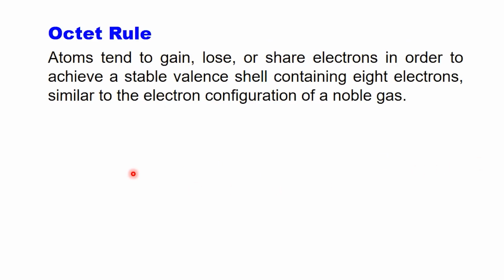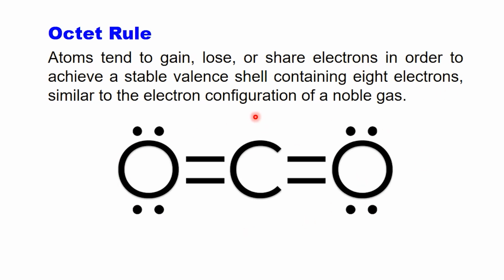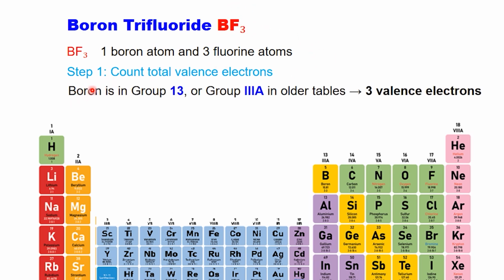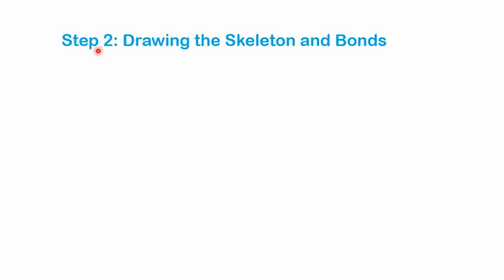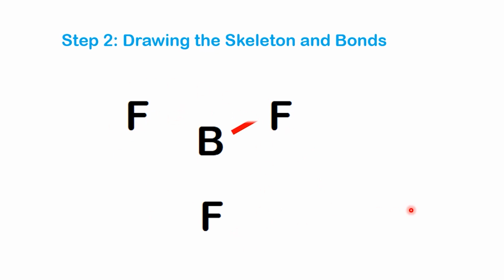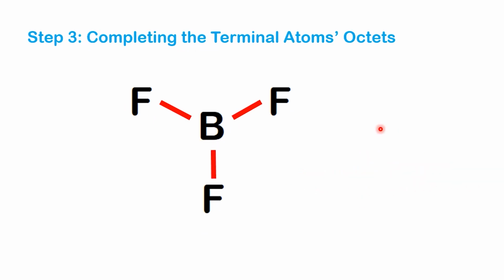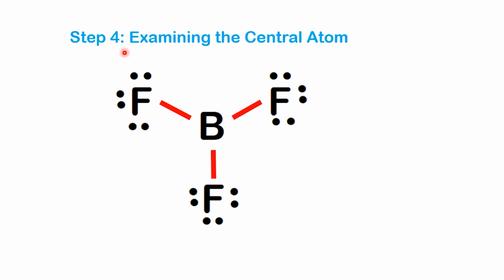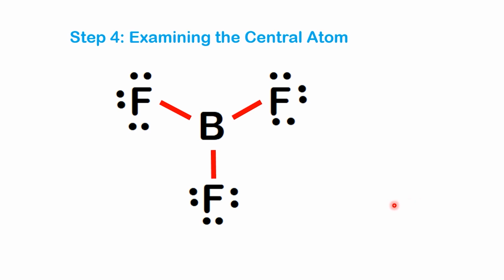The Octet Rule Exception Explained Simply: BF₃ Lewis Structure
Understanding the incomplete octet exception is essential for mastering Lewis structures (Lewis dot diagrams) and chemical bonding. In this video, we explore how boron trifluoride (BF₃) breaks the octet rule and why boron remains stable with only six valence electrons. Step by step, we draw the Lewis structure of BF₃, count valence electrons, apply bonding rules, and analyze why this molecule does not form a complete octet.

This lesson is perfect for students learning about exceptions to the octet rule, especially the incomplete octet seen in Group 13 elements like boron. By the end of the video, you’ll understand how BF₃ fits into this category and why it behaves differently compared to other molecules that strictly follow the octet rule.

Whether you’re reviewing for chemistry class, preparing for an exam, or simply trying to understand how Lewis structures work, this video will guide you through the concepts clearly and visually. If you’re also learning about standard octet structures, resonance, or expanded octets, this video will help connect those ideas as well.